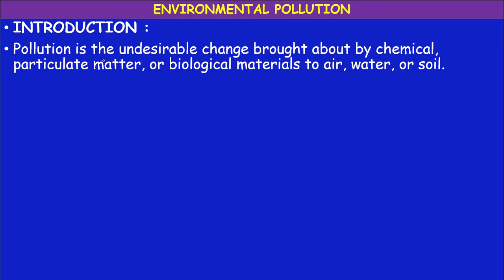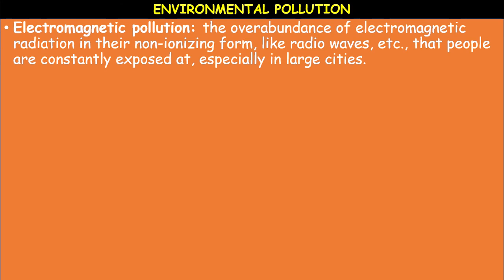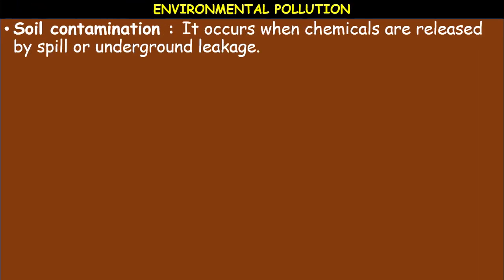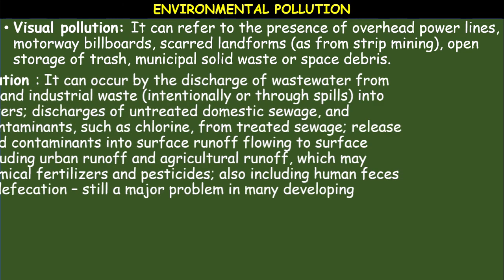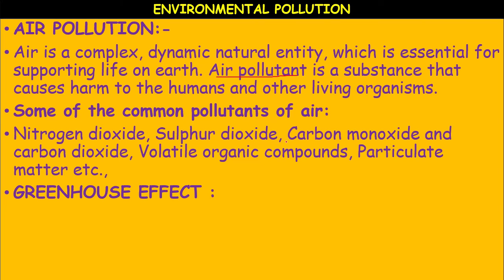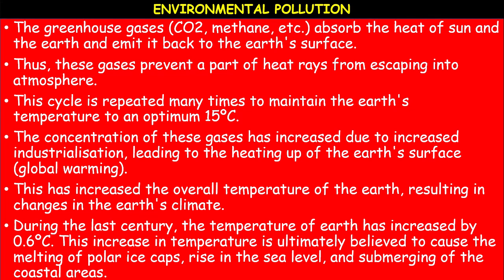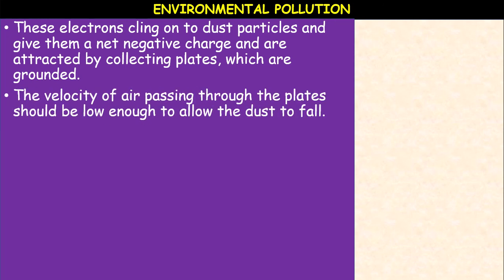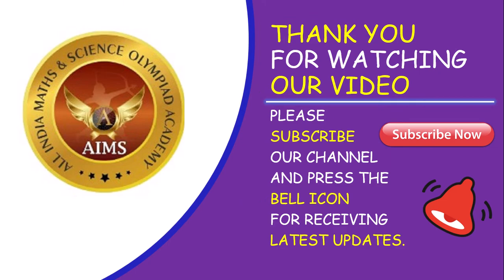6TH || TOPPERS' || BIOLOGY || ENVIRONMENTAL POLLUTION || PART 01